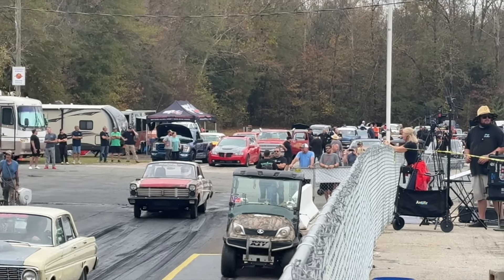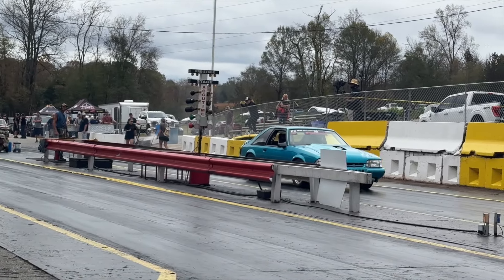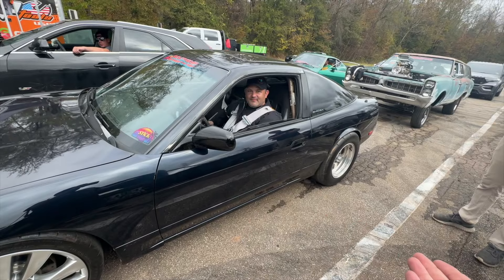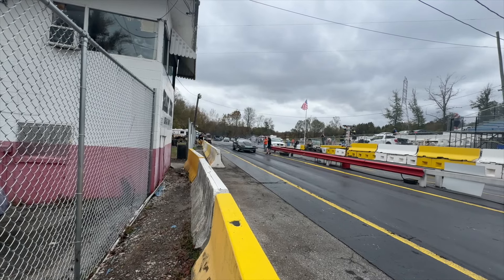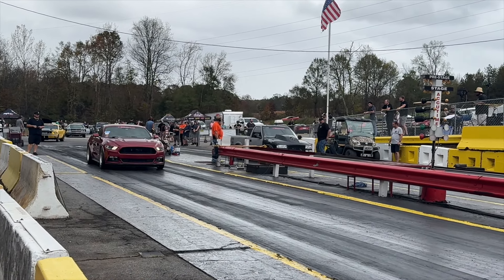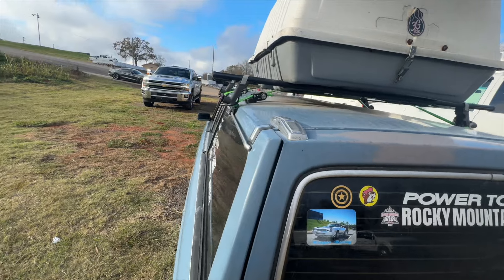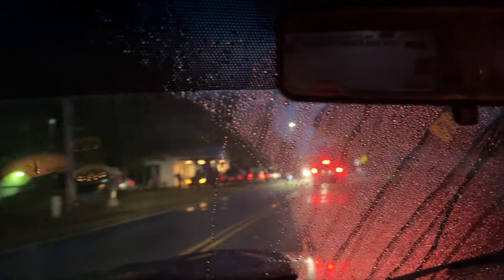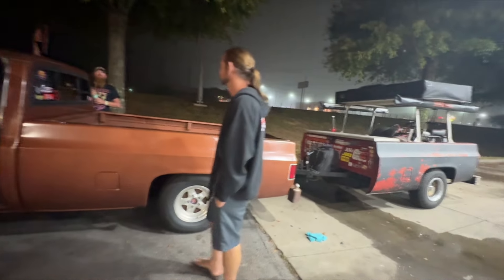Southeast street n yeet races through the rain and flooding of the Carolinas!